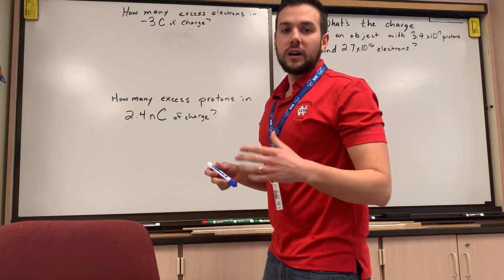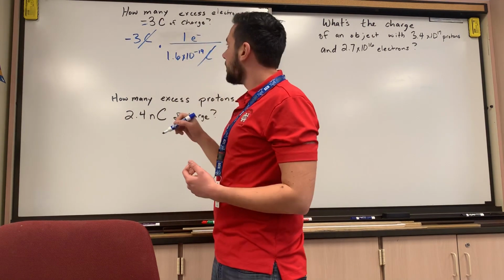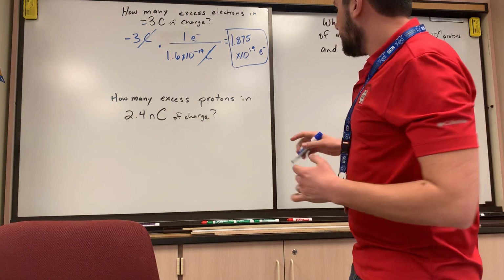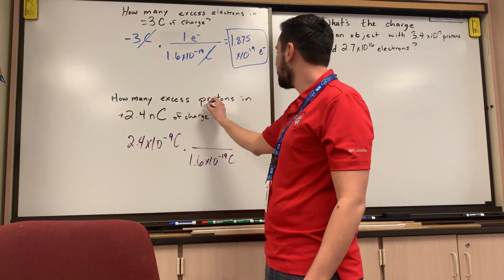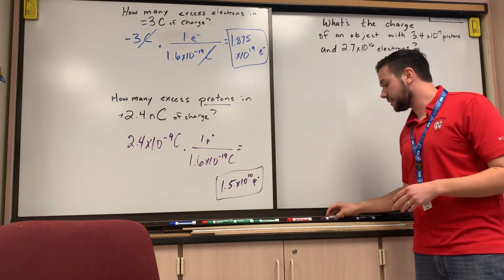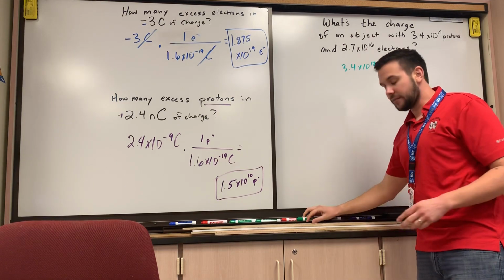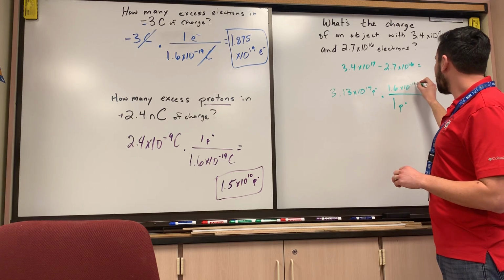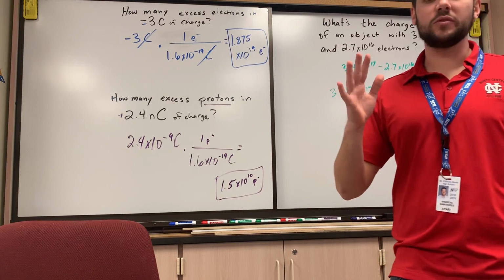Converting Between Coulombs and Charged Particles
How to convert between Coloumbs and electrons/protons